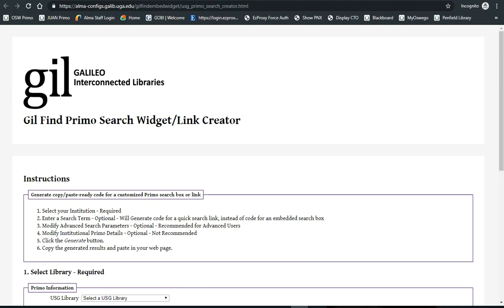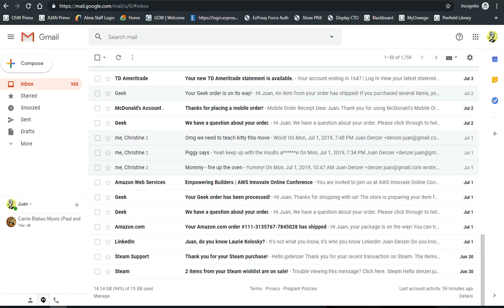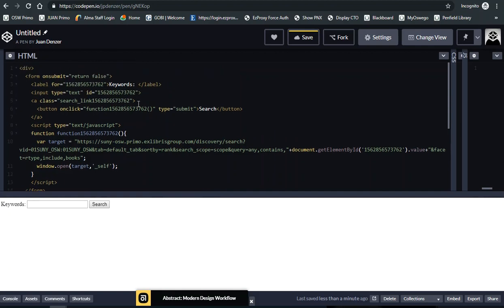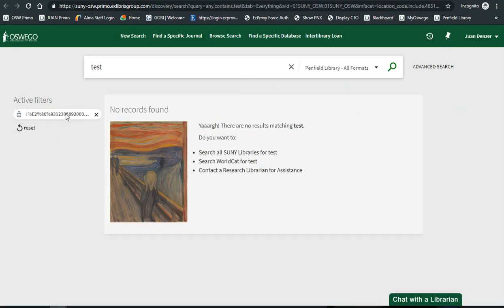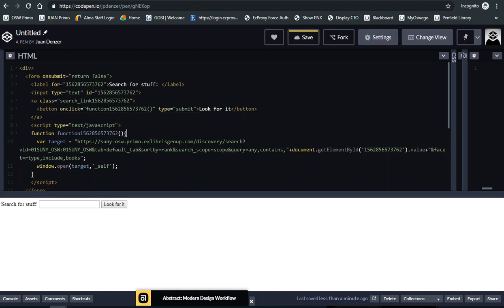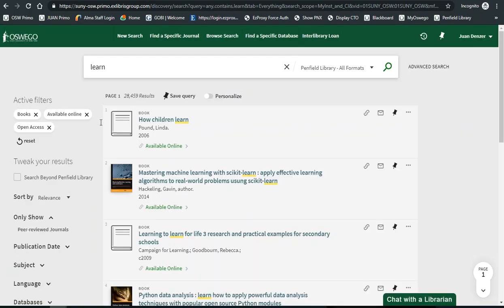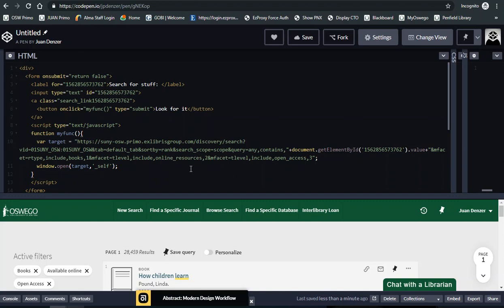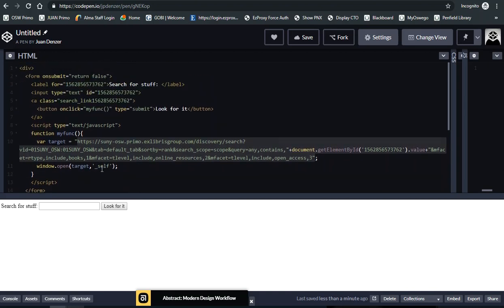Primo Search Widget tutorial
I went searching for a Primo Search Widget/Link Creator. I came across this one. Although it generates code for GALILEO Interconnected Libraries. This page was very useful.

Looking at the code it generates and comparing the code we currently use. I like the approach they use. So I decided to make a quick video to help people who want to generate their own Primo Search Widget/Links